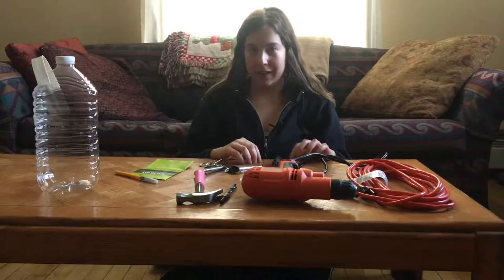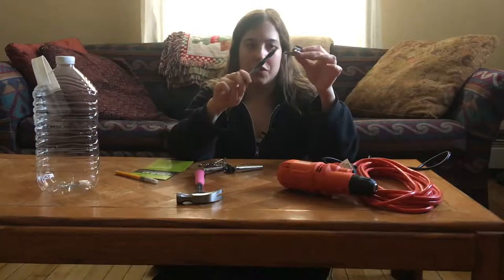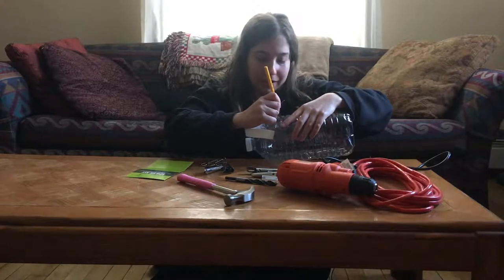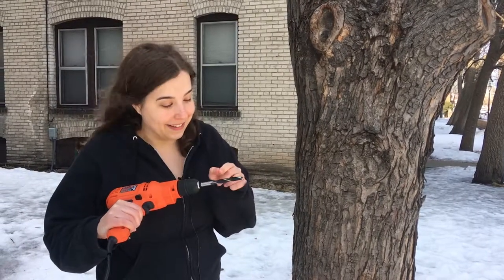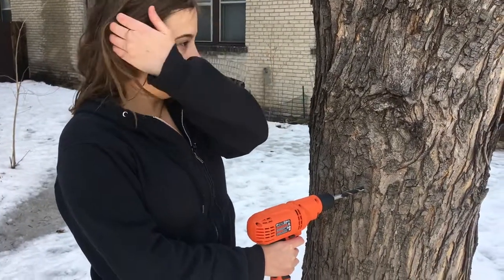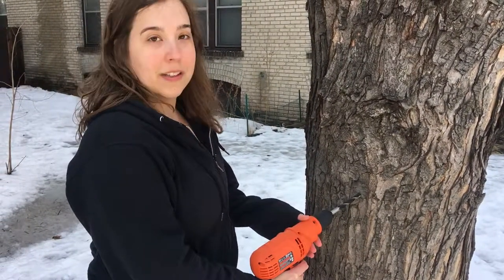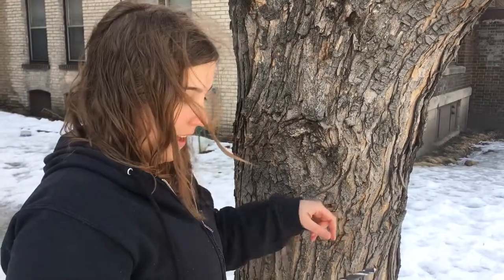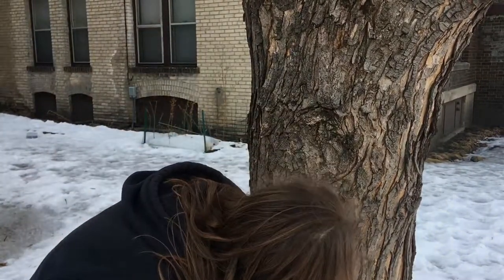At Home Tree Tapping-- Pt 1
It's still cold and snowy where I live in Minneapolis, but tree tapping season is right around the corner! (And currently taking place in some parts of the country.) Here is part one of a video series about tapping maple trees at home for the sap. This one is about putting the tap in the tree; part two will explain what to do with the sap; and part three will cover end-of-season clean-up. I will not be explaining how to boil down sap for maple syrup. Though it's a great practice that I encourage everyone to try at least once, this video series is designed for people who don't have the time or equipment to make syrup. Plus, maple sap is a great product in its own right!